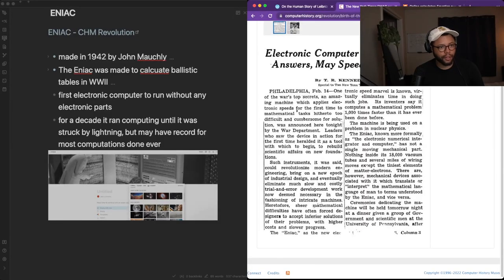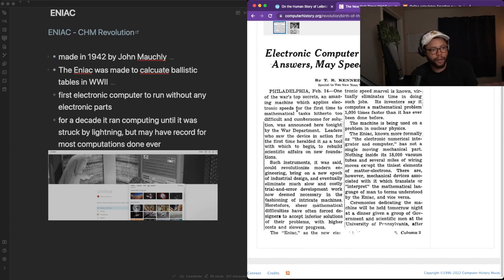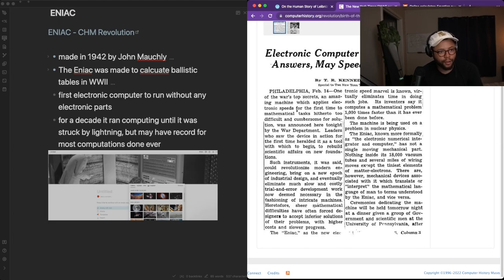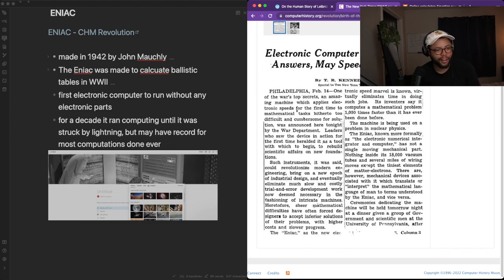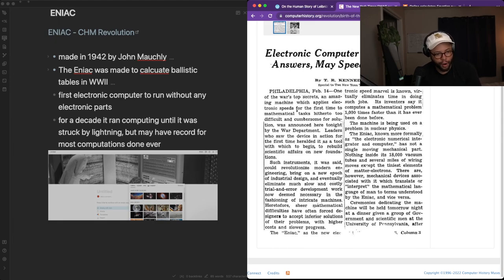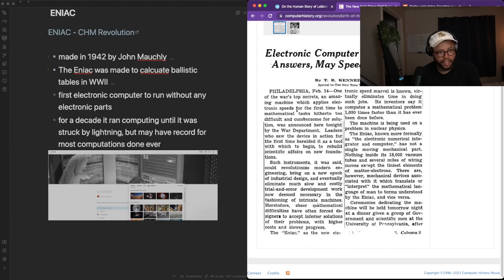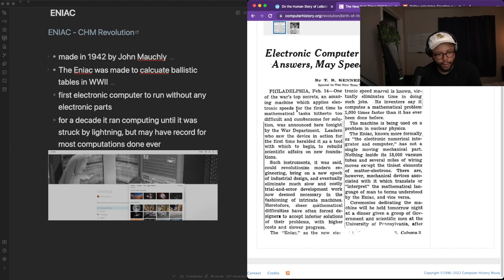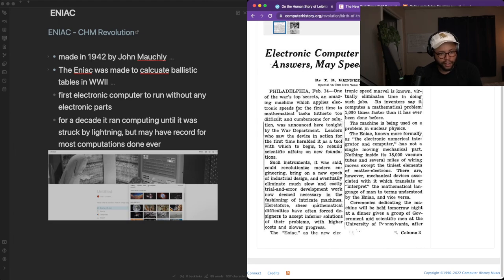Radio Voice Bram Reads the News In an Old Timey Korra Way